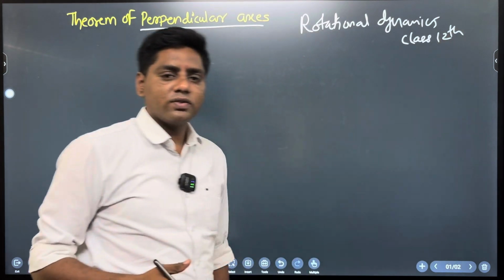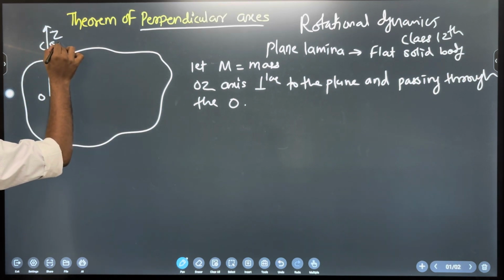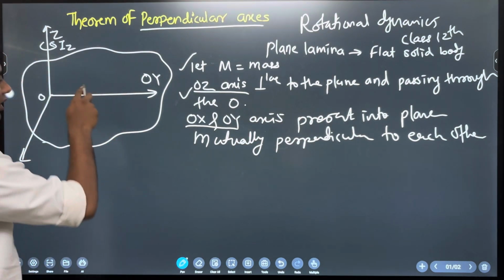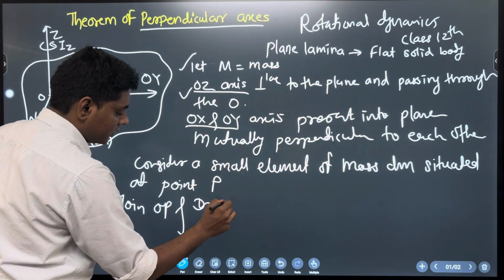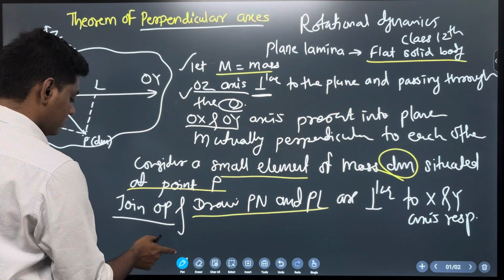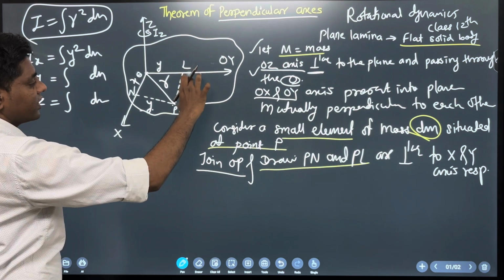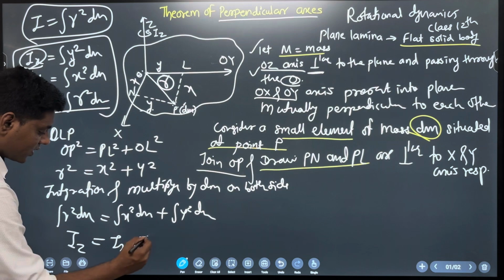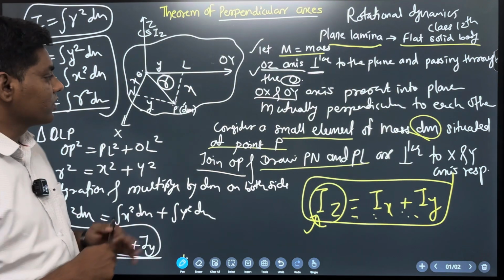Perpendicular axes theorem rotational dynamics class 12 Physic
This theorem states that the moment of inertia of a planar body about an axis perpendicular to its plane is equal to the sum of its moments of inertia about two perpendicular axes concurrent with the perpendicular axis and lying in the plane of the body.